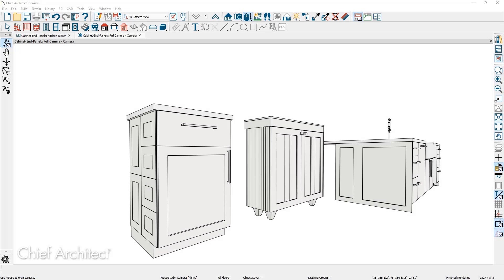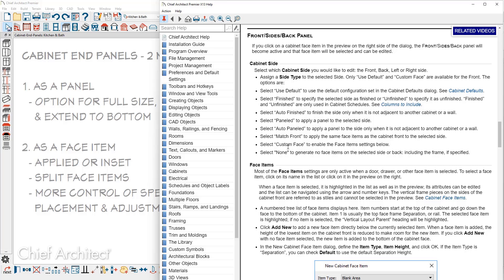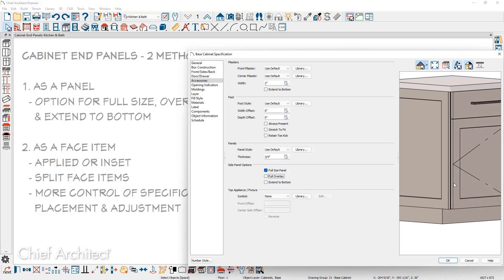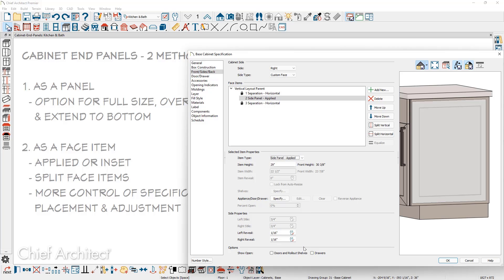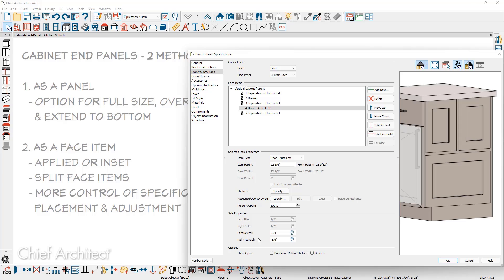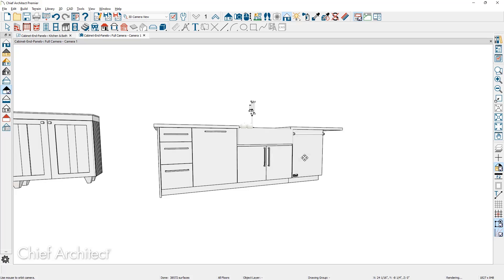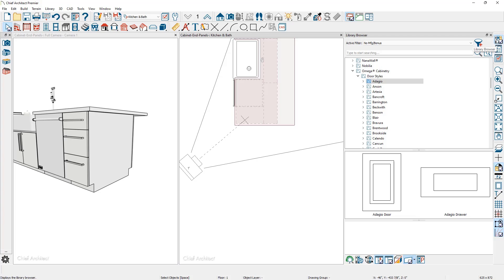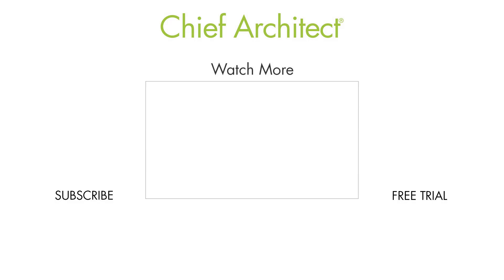Adding End and Face Panels to Cabinets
There are two methods you can use to add cabinet panels in Chief Architect Software. You can add it as a panel or use a face item. We will review both options in this video.